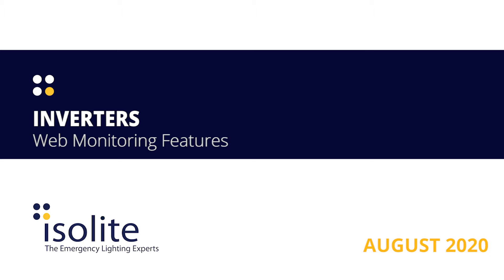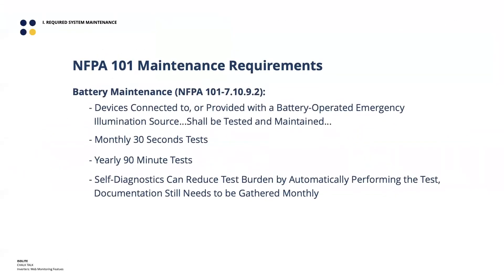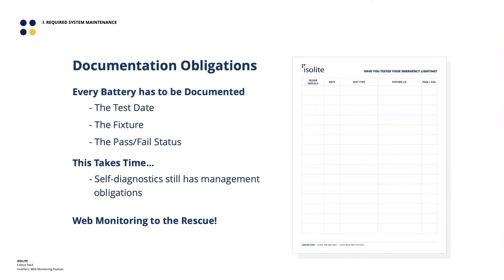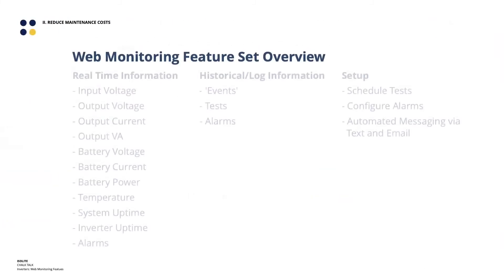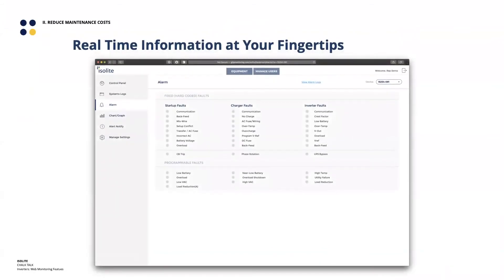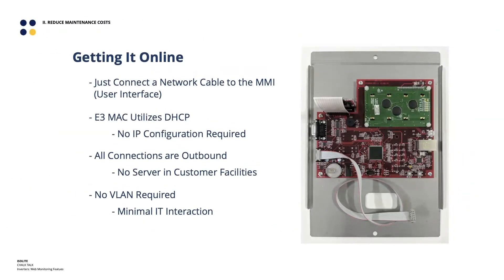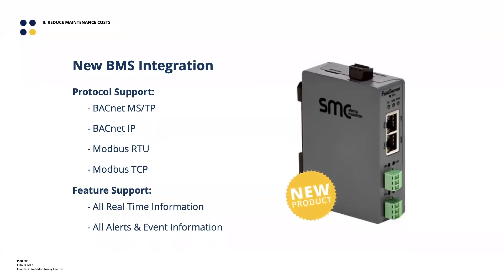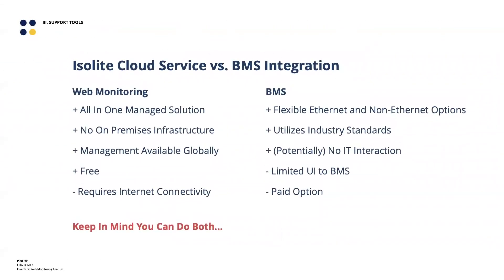Isolite - Chalk Talk: Inverters: Web Monitoring Features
Webinar Presentation of Isolite's August 2020 Chalk Talk:

Course Objectives:
1. Understand industry-standard NFPA 101 and documentation requirements for system maintenance.
2. Identify ways of reducing maintenance costs.
3.Learn about the available support tools.